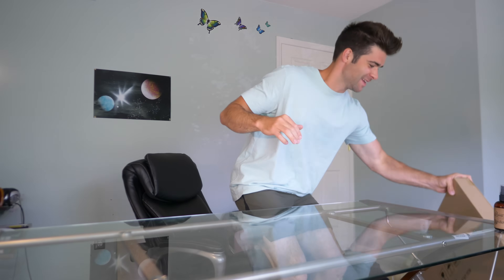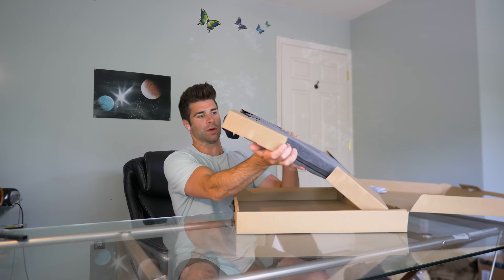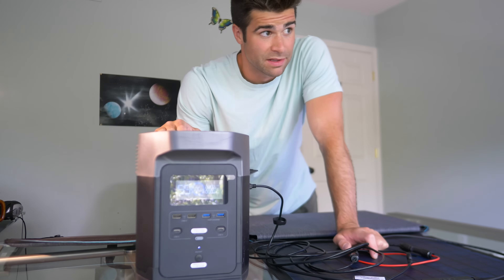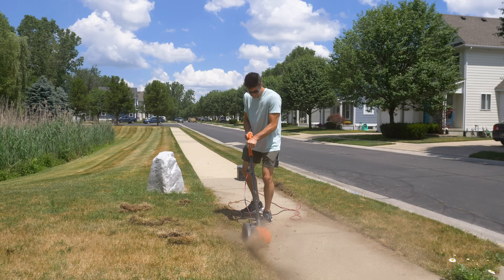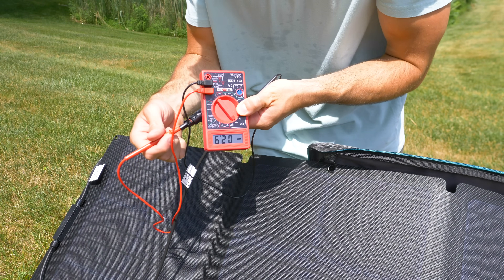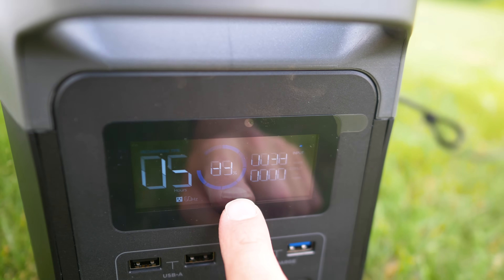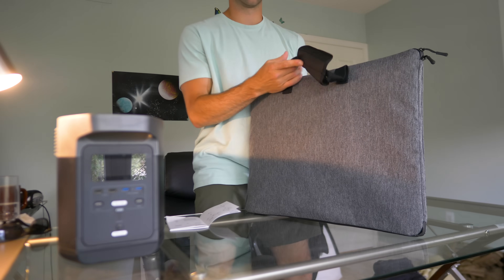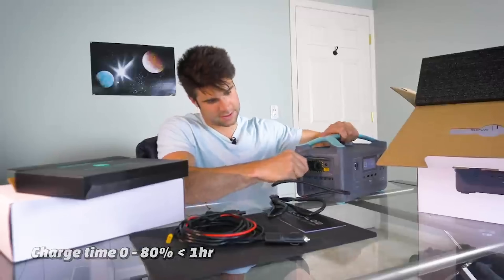My First Sufficient Solar Panel - EcoFlow 110W Review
[Use this code to get $60 off! ($500 purchase or more)] - 4THJULY02
Thank you EcoFlow for sending me this 110W fold out solar panel to review!